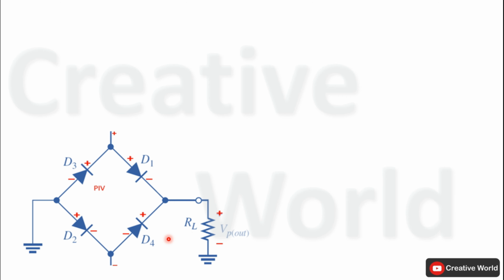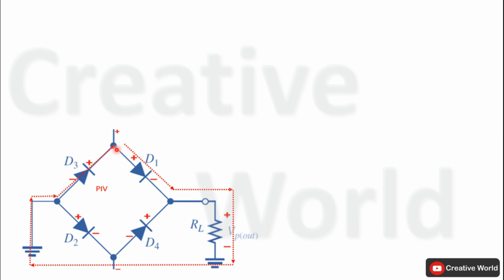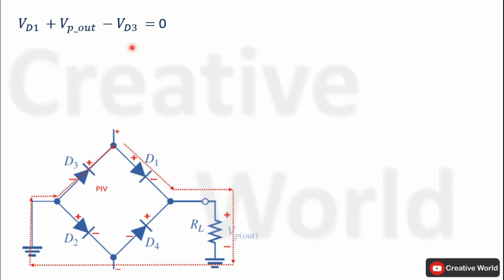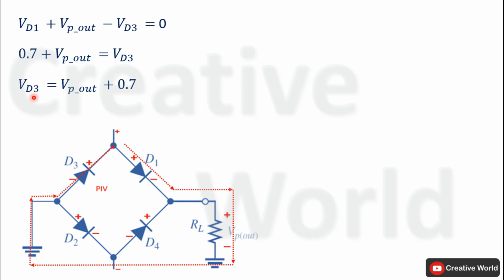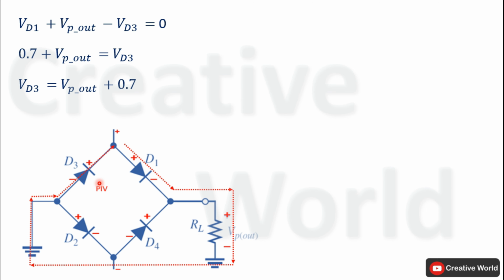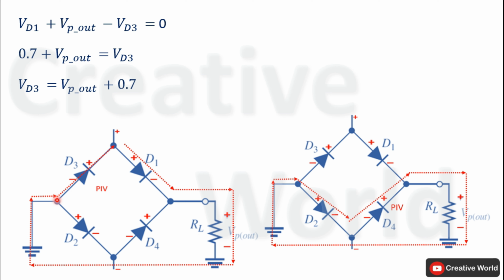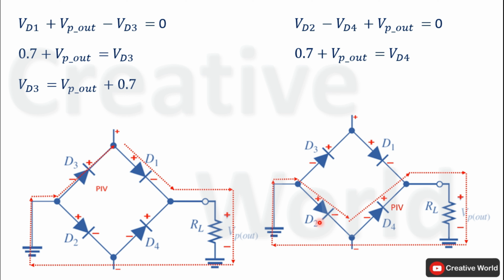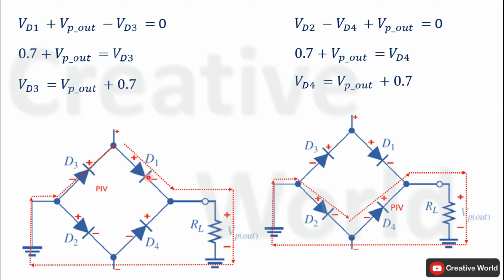Full Wave Bridge Rectifier | Peak Inverse Voltage across Diode | Derivation | Applied Electronics